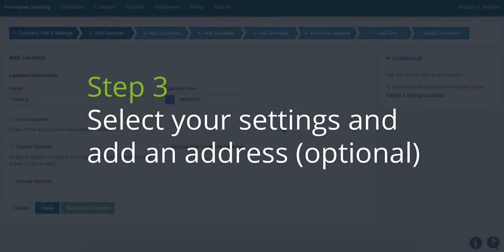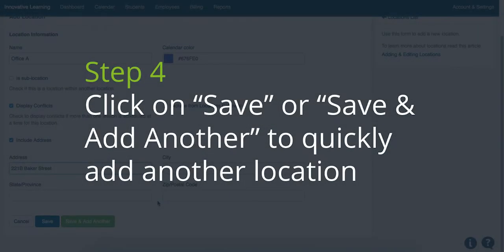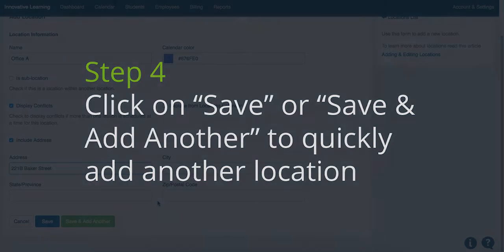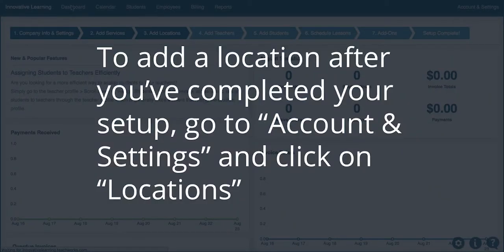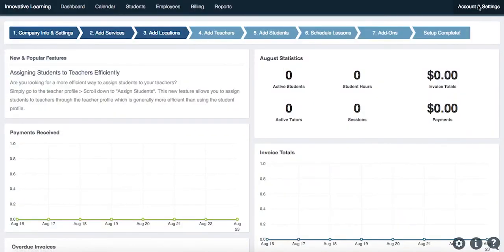How to Add Locations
This tutorial shows how to add locations to your Teachworks account. Locations are selected when a lesson is scheduled.